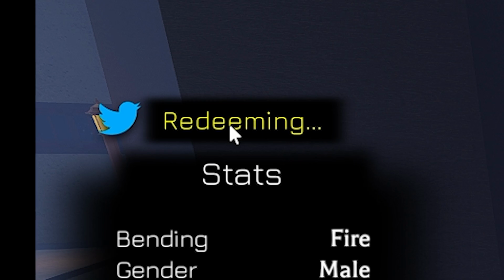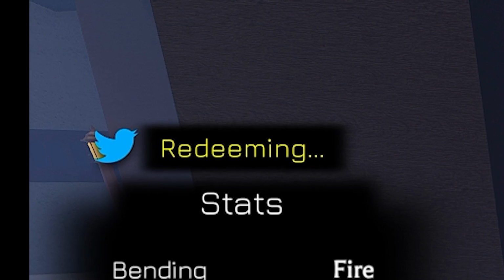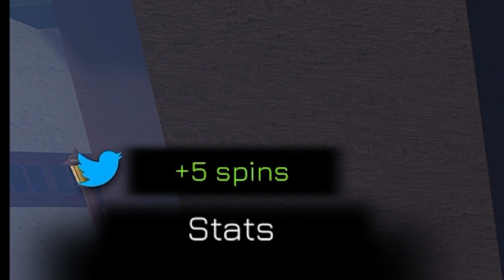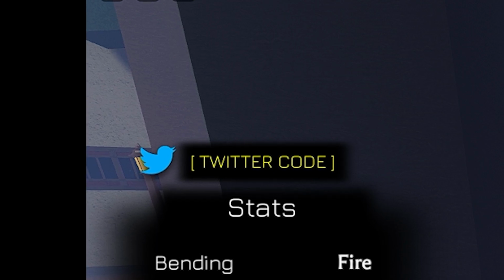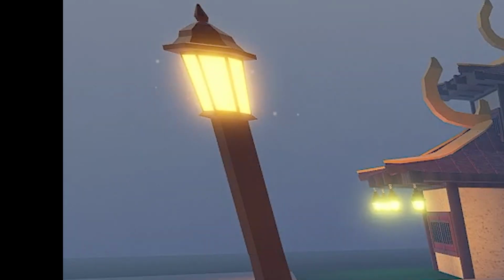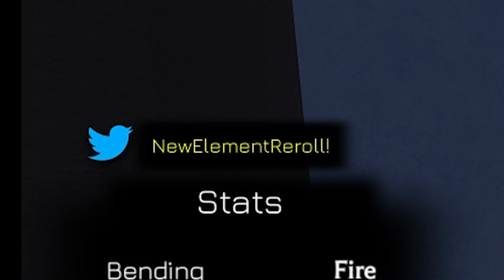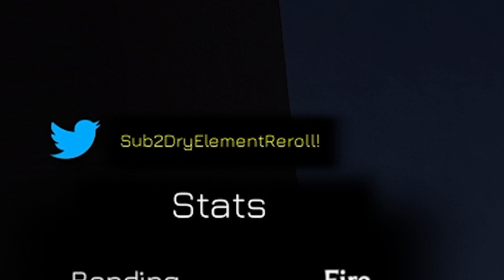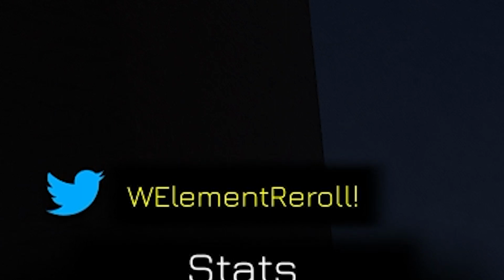👉ALL NEW WORKING AVATAR ROGUE BENDERS CODES JUNE 2023👈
Attributions: